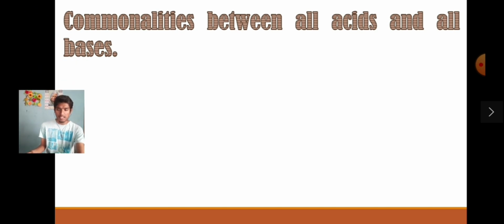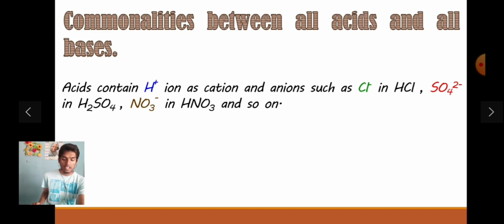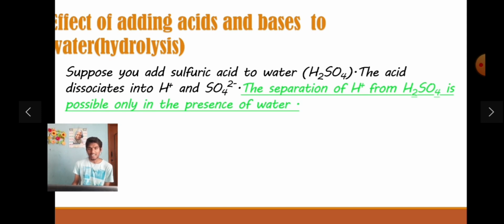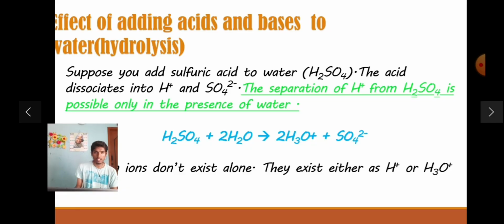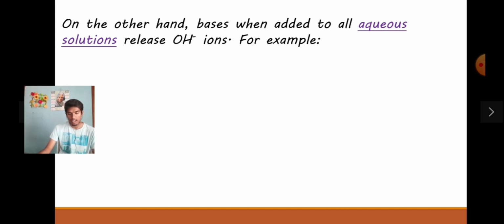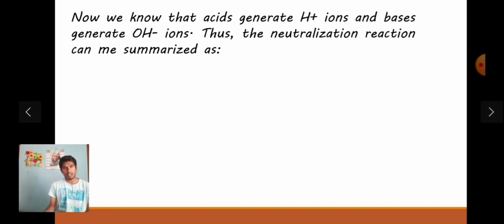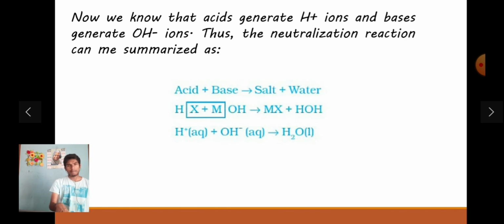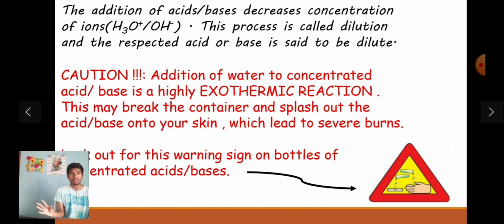Chapter 2: Acids Bases and Salts (part 2)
In this video we will learn about the common features of acids and bases and the effect of adding acids or bases to water